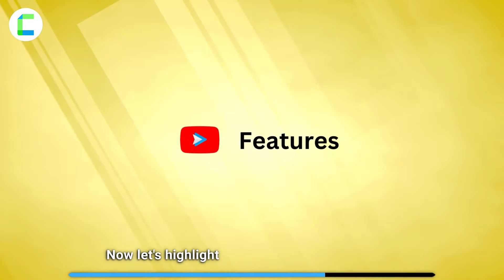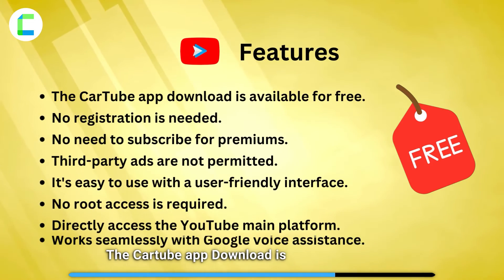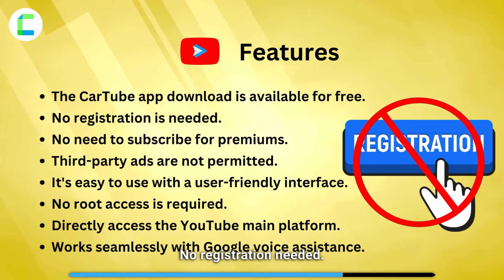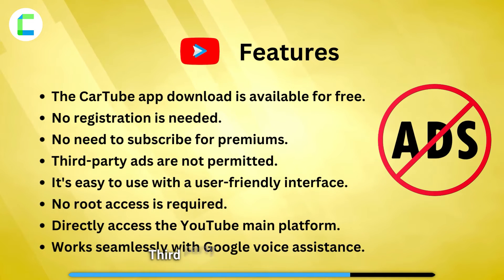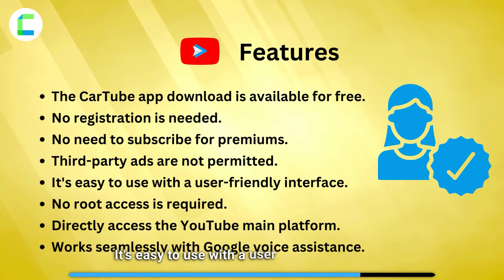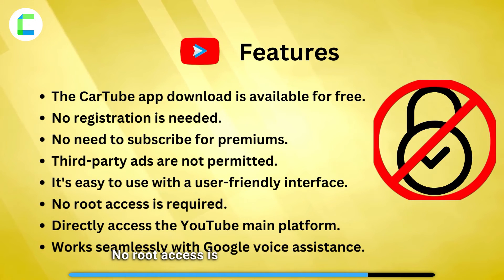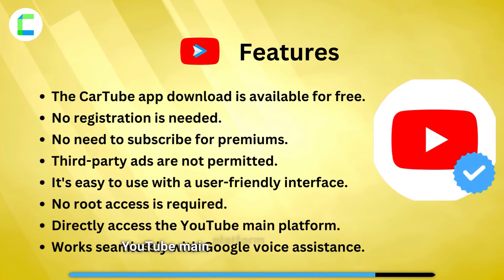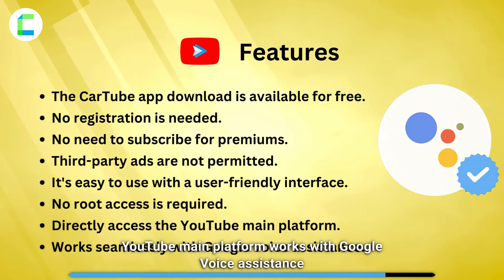Watch Youtube In Car with Android Auto using CarTube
Unveiling the Ultimate CarTube App for Android Auto | Explore Features, Tips & Tricks!

Welcome to CarPlayHacks! In this video, we dive deep into the world of CarTube, the must-have app for Android Auto users. From exclusive features to expert tips and tricks, join us on a journey to enhance your in-car entertainment experience.

YouTube: 🎥   / @carplayhacks

0:25 How to add youtube to android auto with cartube
0:51 What is cartube
1:50 What is the cartube features